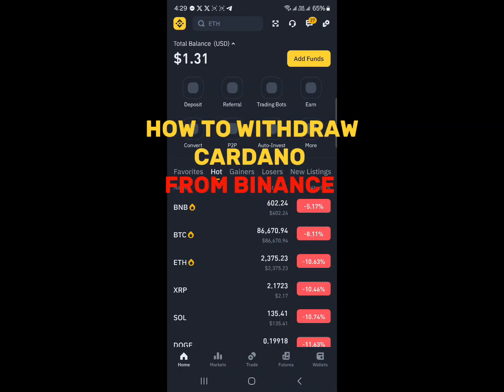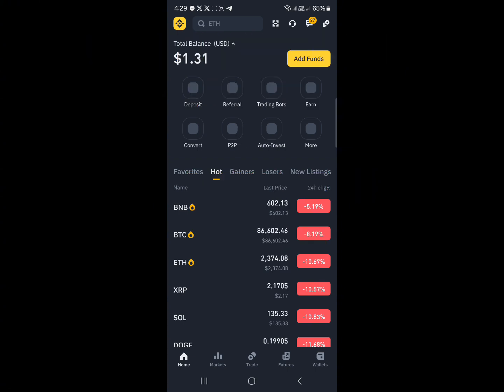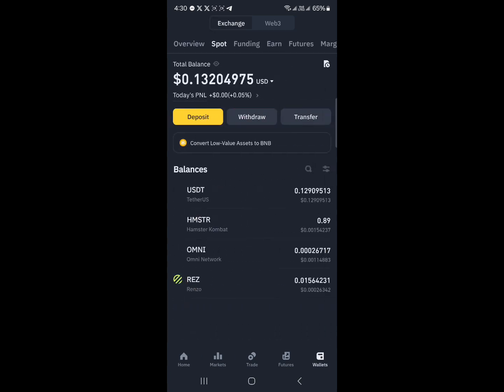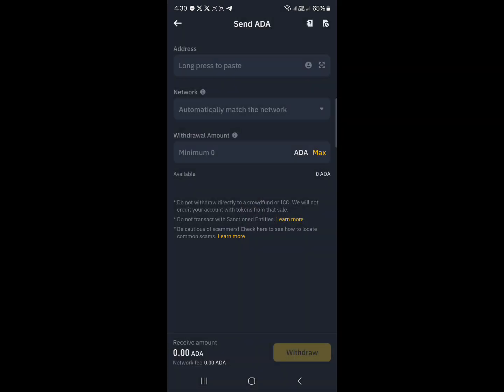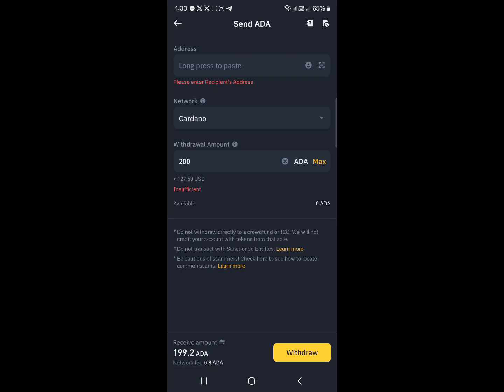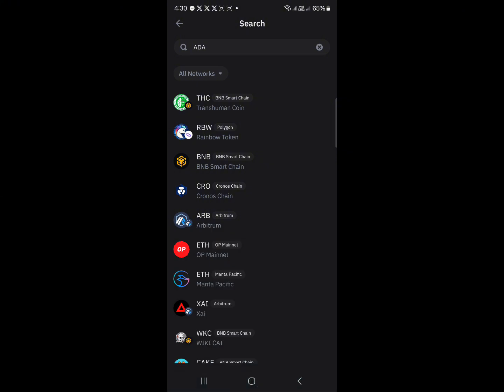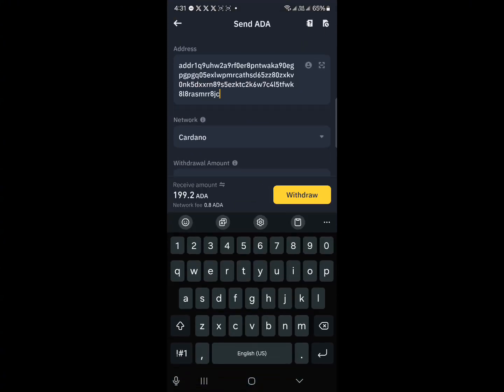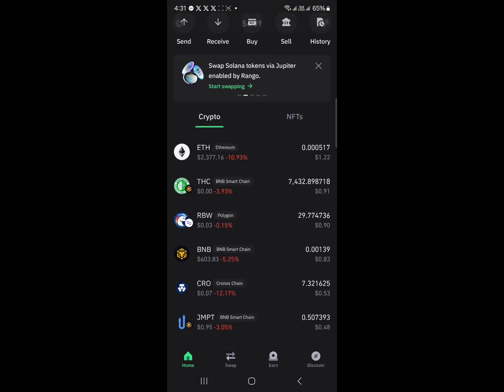How to Withdraw Cardano From Binance (Step by Step)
In this quick video I will show you How to Withdraw Cardano From Binance (Step by Step). Don't have a Binance account yet?